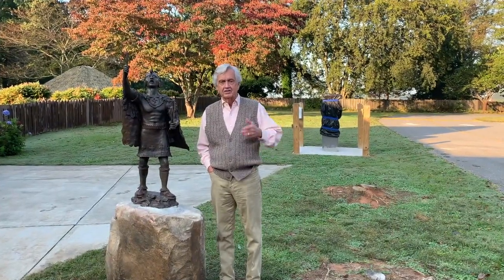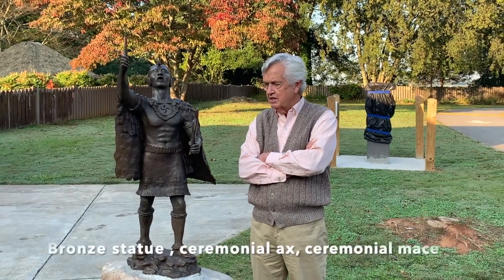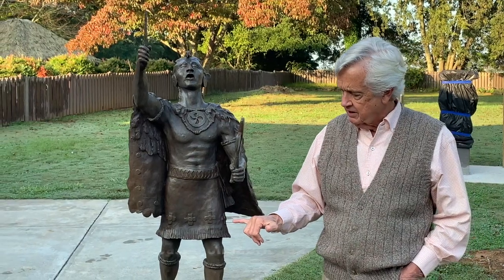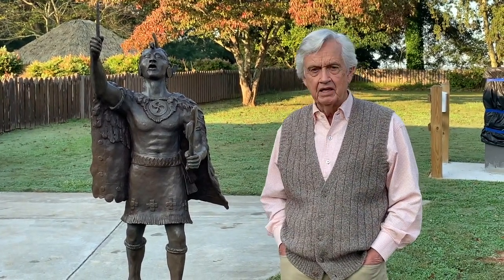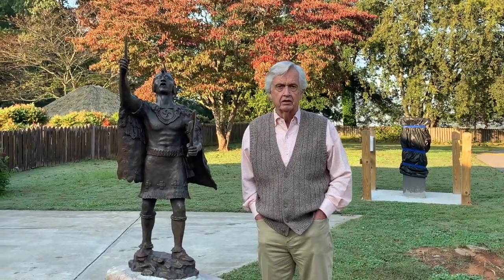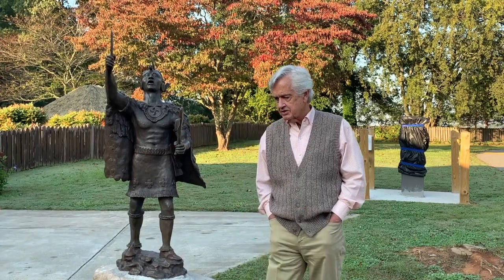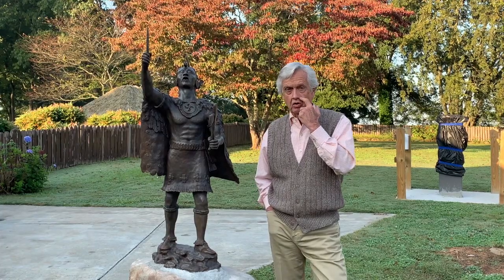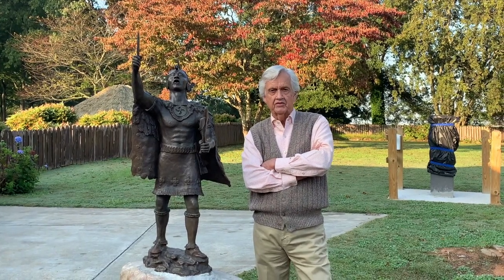Barry Henderson _ The Etowah Chief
Learn from sculptor Barry Henderson about the creation and design of the Etowah Chief.  With lots of research and detail understanding about the Mound Builders that lived right here in Bartow County is fascinating.

Please enjoy the trains, birds and doors opening as you listen.  Just the risk and joy of videoing outside.